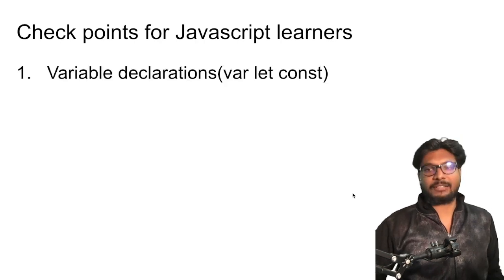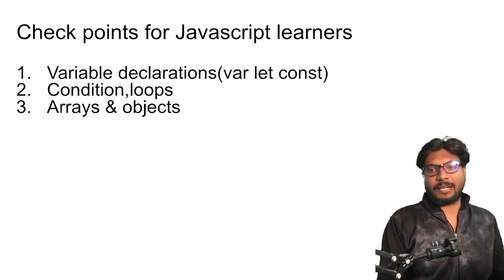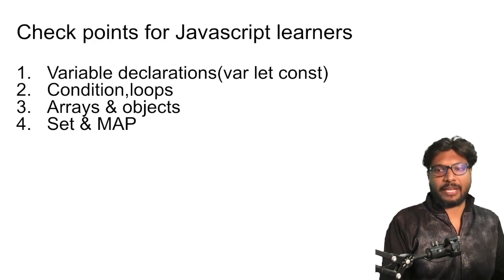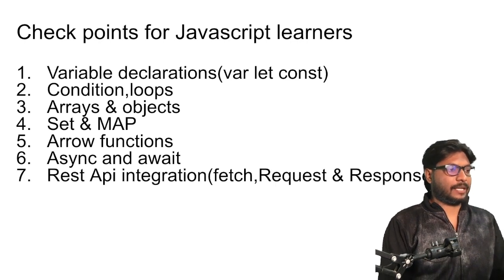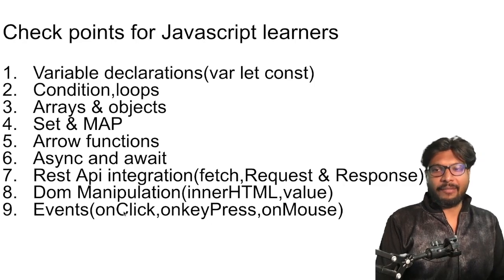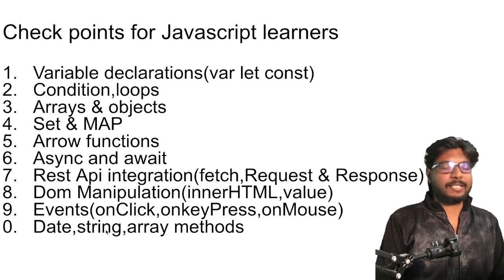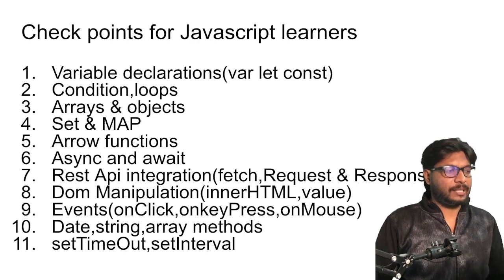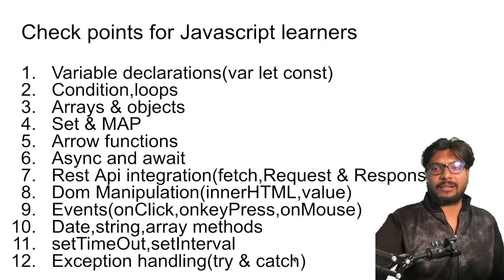12 points to become javascript developer.